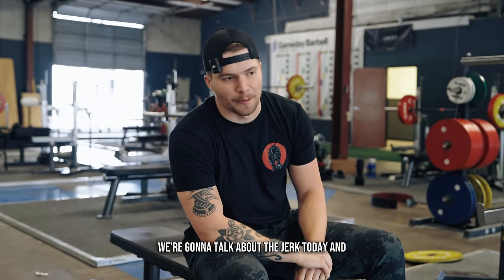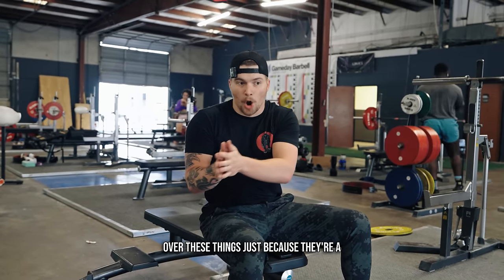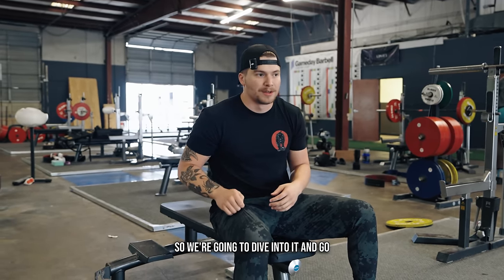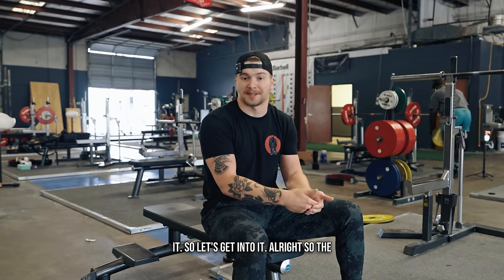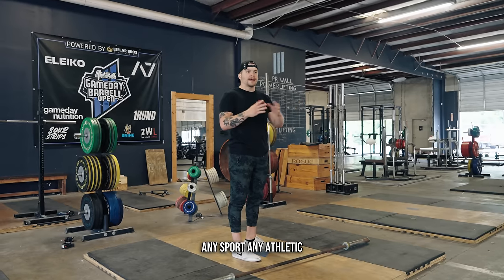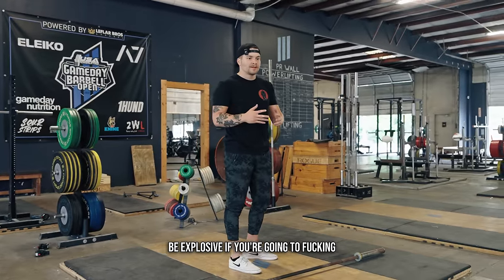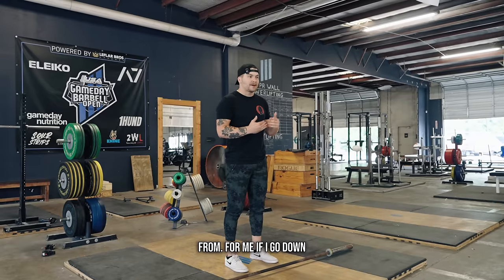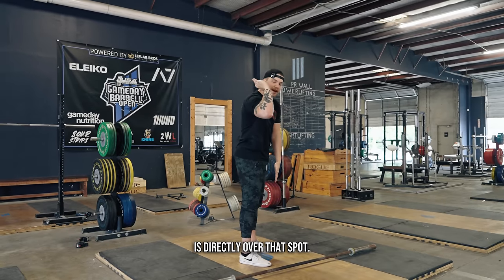3 MISTAKES YOU'RE MAKING ON JERKS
DOZER WEIGHTLIFTING TECHNIQUE MANUAL

MY LIFTING GEAR (CODE 'DOZER' AT CHECKOUT)